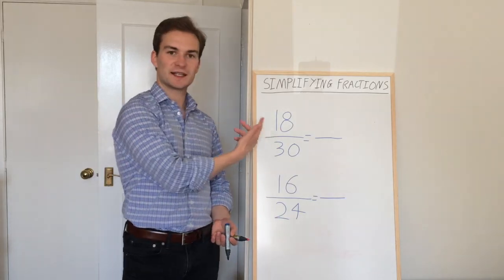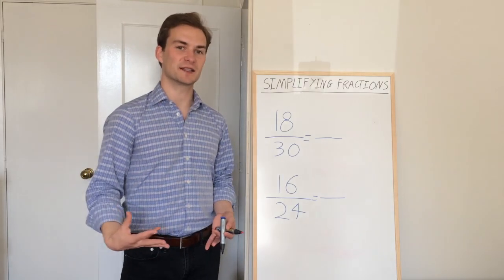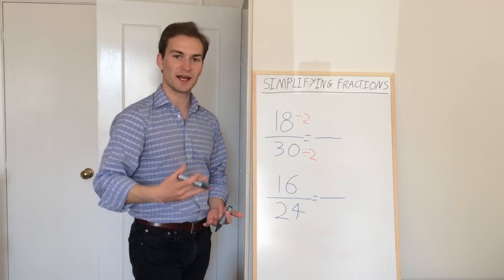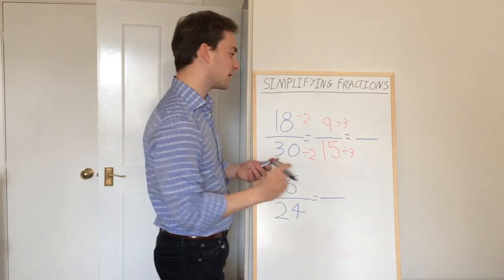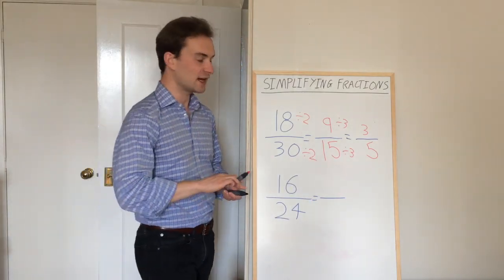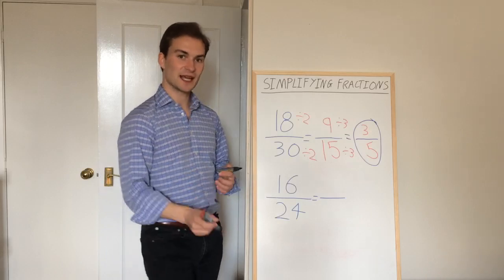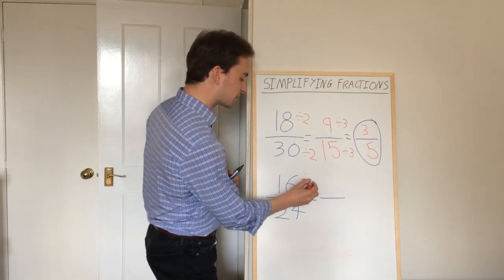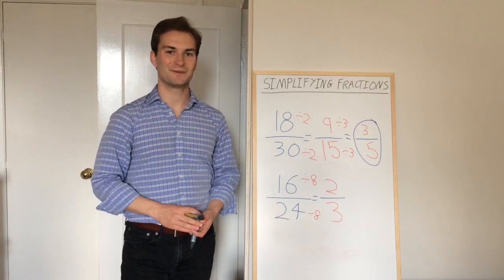Simplifying Fractions, KS2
A quick look at simplifying fractions, using common factors.